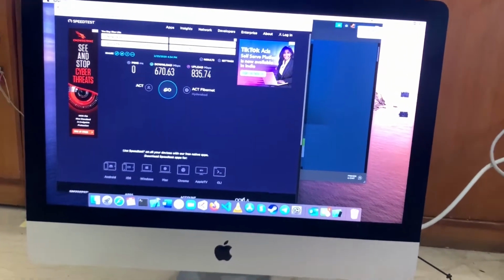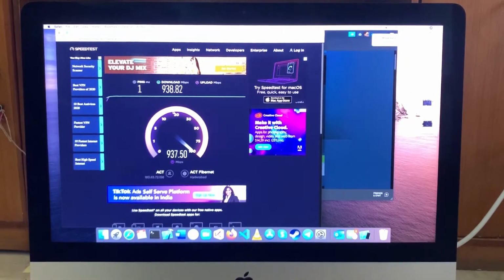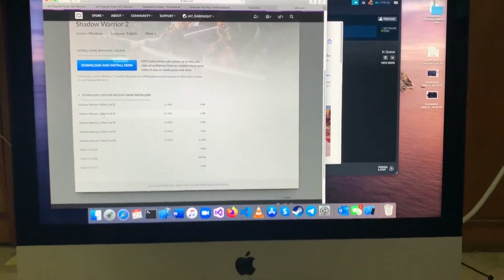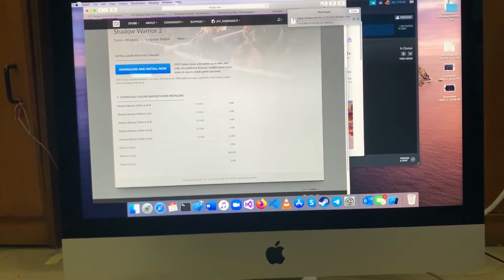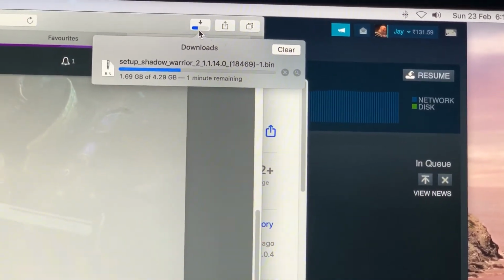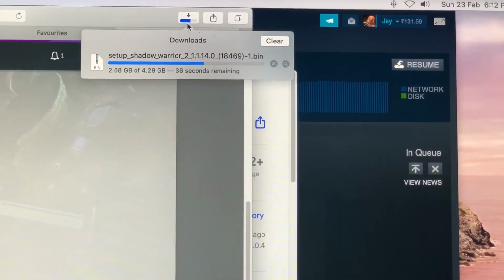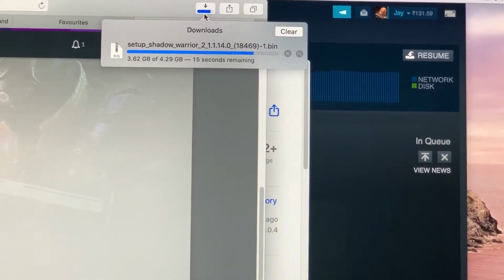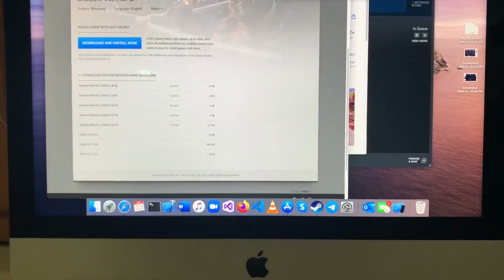ACT FIBERNET GIGA - Hyderabad Test - February 23rd 2020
Just got my Act Fibernet Giga connection a few days. Testing it as part of my review.

Test Setup.

- iMac (Retina 4K, 21.5-inch, 2017)
- AmazonBasics RJ45 Cat7 Network Ethernet Patch/LAN Cable
- iMac plugged directly to ACT modem using the LAN Cable.
- Download attempted from Steam (but it got stuck at 4 MBPS)
- 4 GB game file download successfully done from GOG.